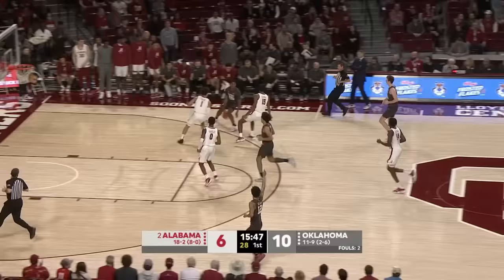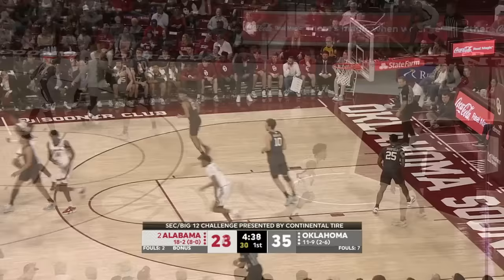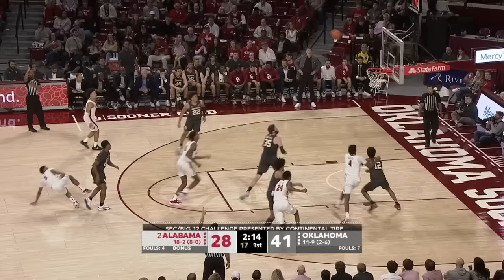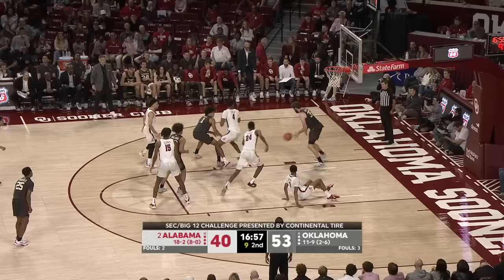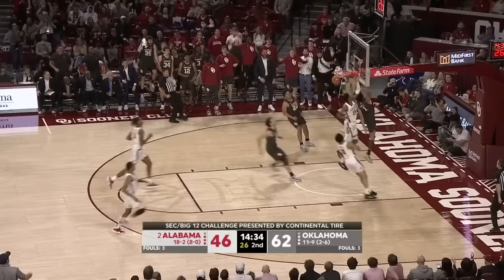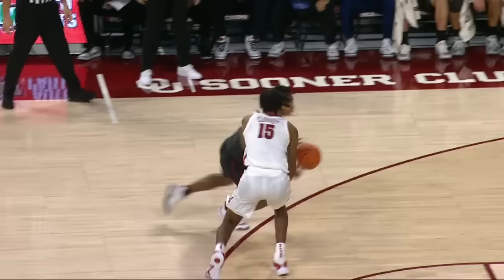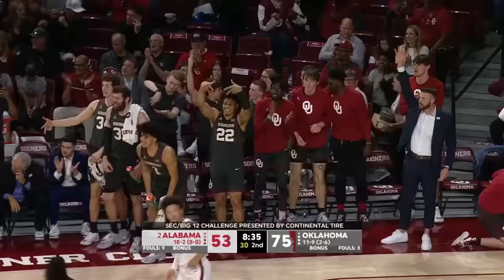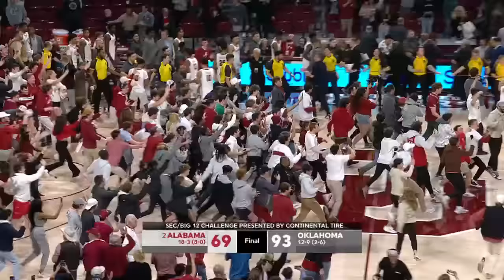🚨 Oklahoma TAKES DOWN No. 2 Alabama🚨 | Full Game Highlights | College Basketball on ESPN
Oklahoma absolutely crushes No. 2 Alabama, 93-69. Grant Sherfield dropped 30 PTS, 6 AST and 3 REB. Jalen Hill chipped in with 26 PTS and 8 REB.